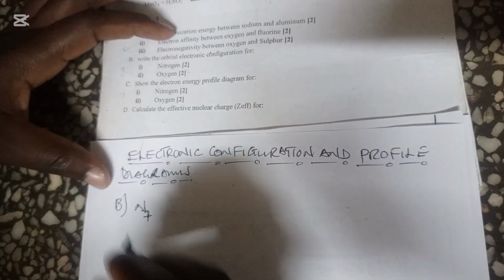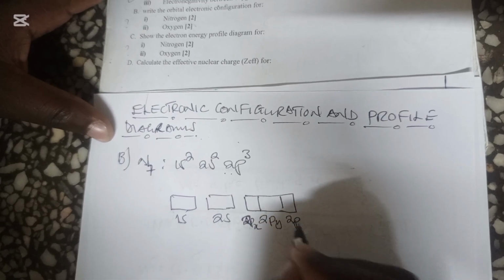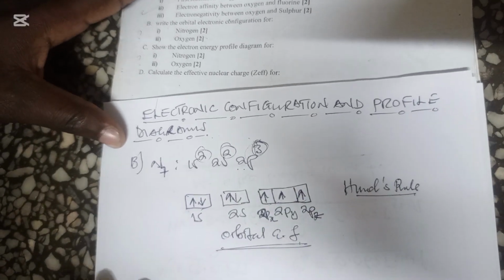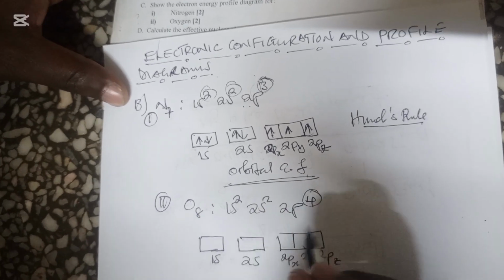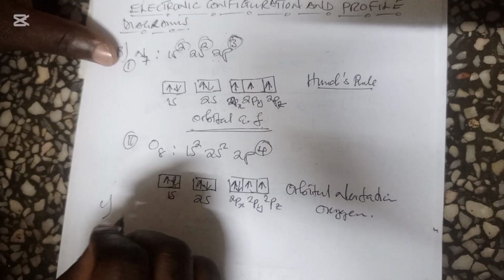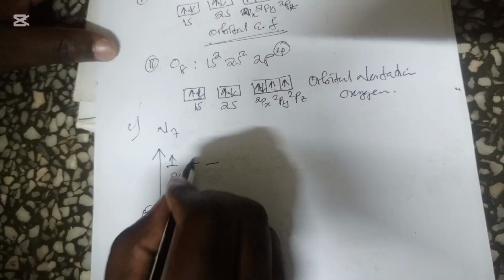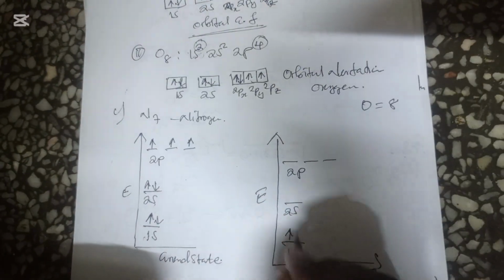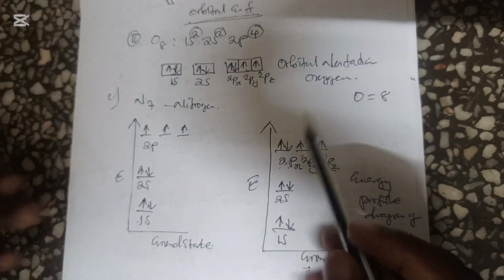INTRODUCTORY CHEMISTRY -PART 2: ELECTRONIC CONFIGURATION AND ENERGY PROFILE DIAGRAMS